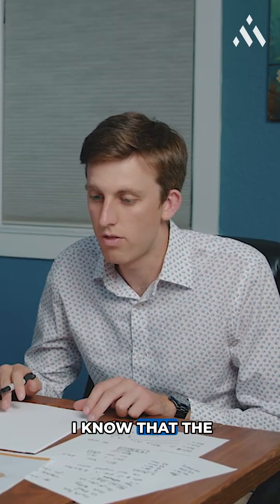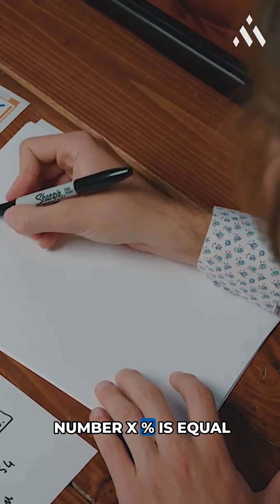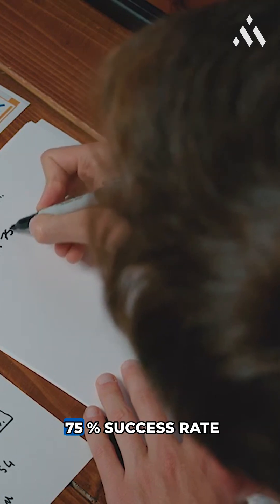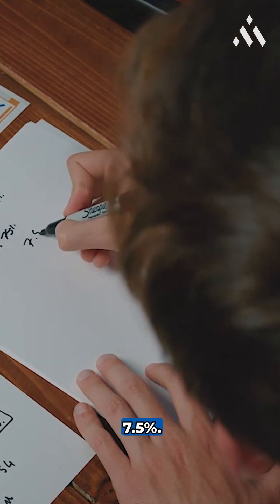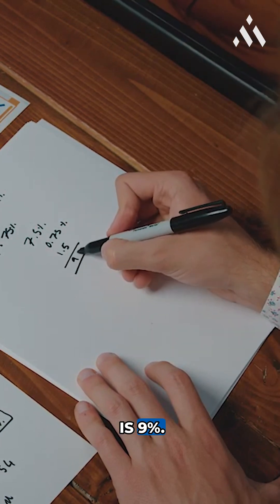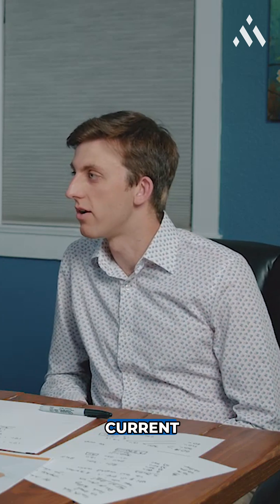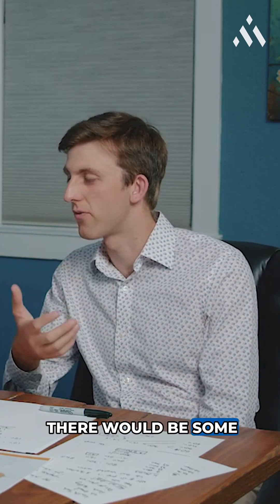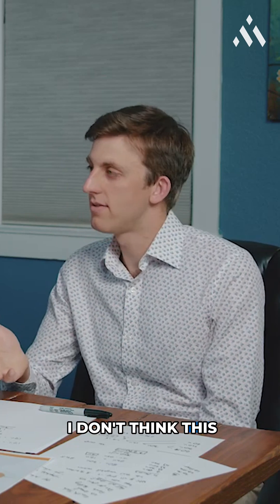Consulting Math Skills in Action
A classic consulting math test. Watch how the candidate breaks down probabilities and sanity-checks the numbers, exactly what interviewers look for.

Last chance: Join the Black Belt program to get interview-ready. Registration closes Wednesday, December 17